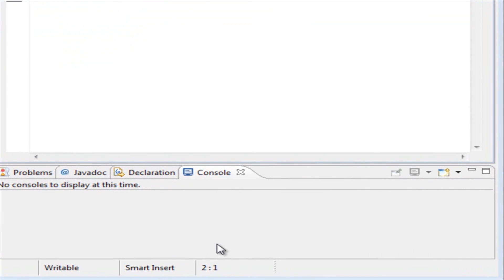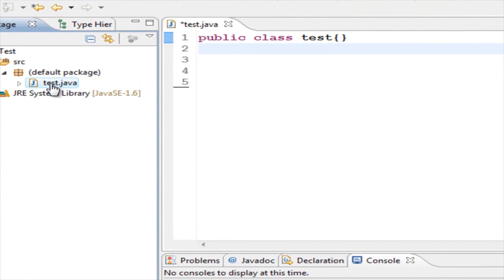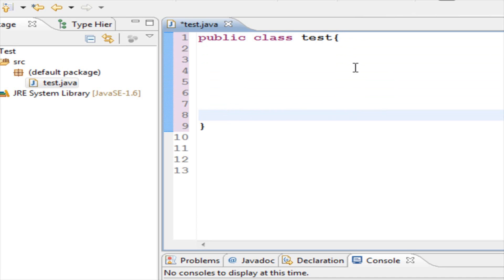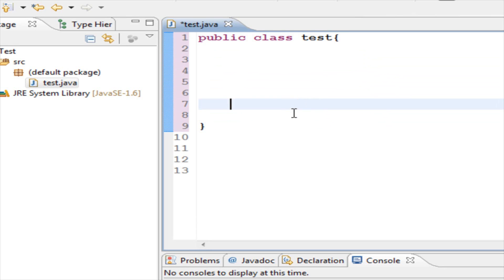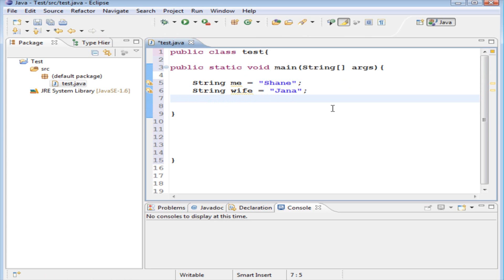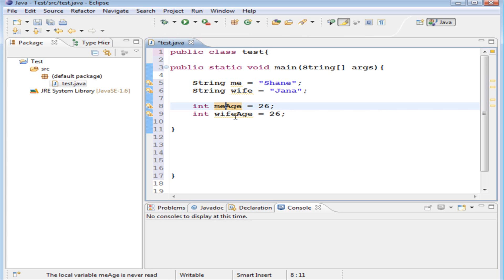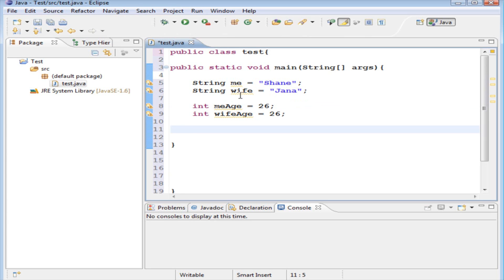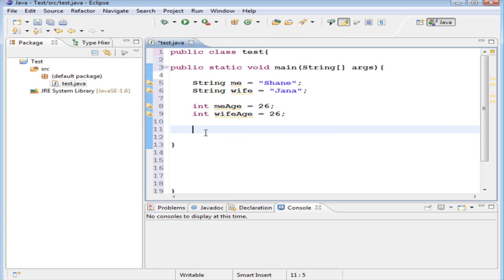Beginner Java Tutorial #4 Declaring & Initializing Variables, Displaying Text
In this Beginner Java Tutorial we talk about declaring and initializing variables as well as how to display text/output text on the screen. We also talk a little about the "main" method and methods in general. Tags: Develop in Java, Learn Java, Beginner programming